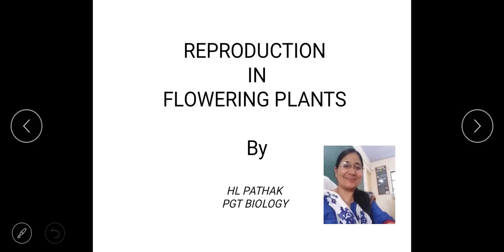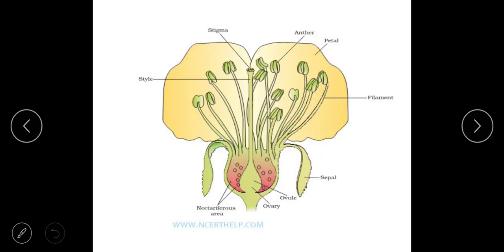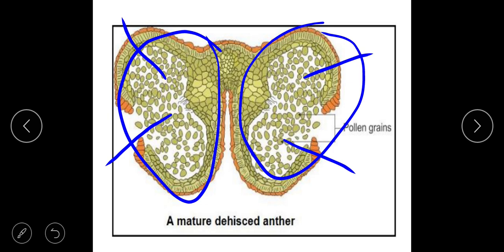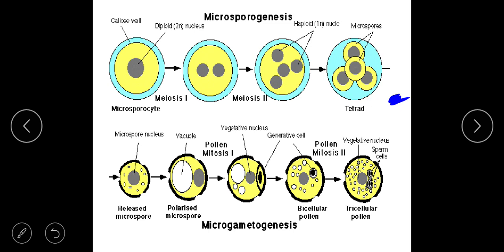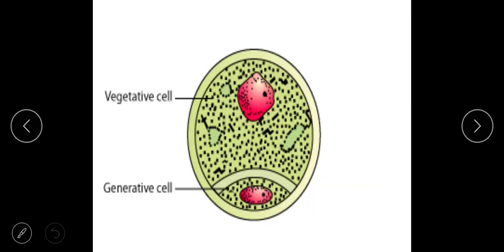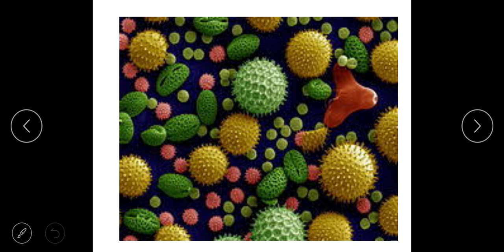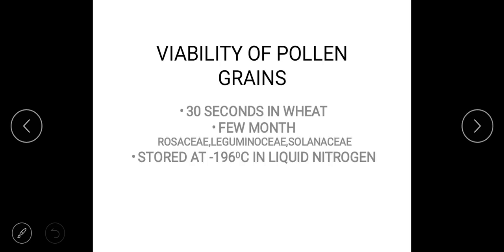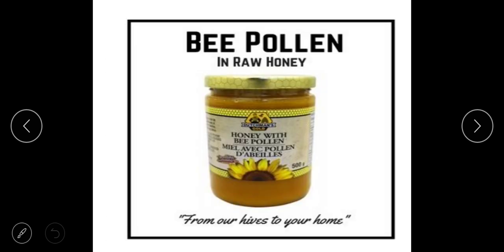Reproduction in flowering plants ..... Microsporogenesis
Online classes series will be continued .